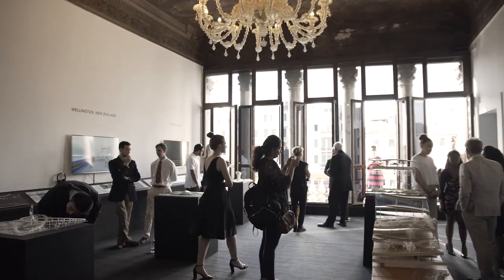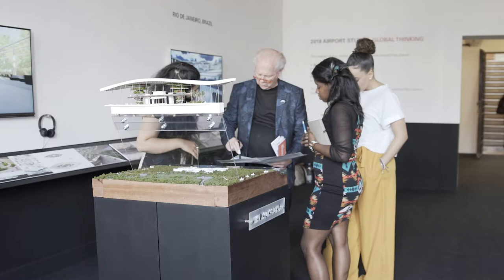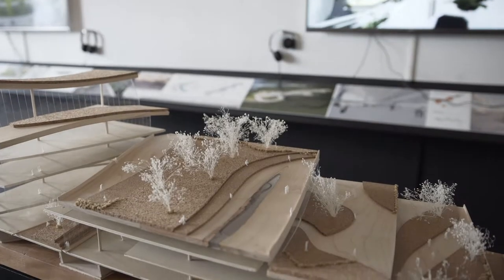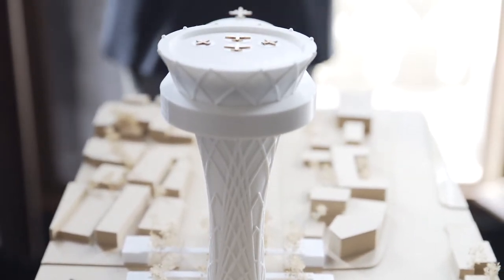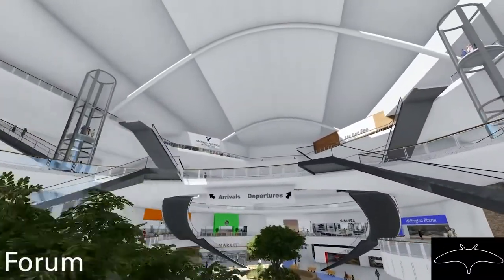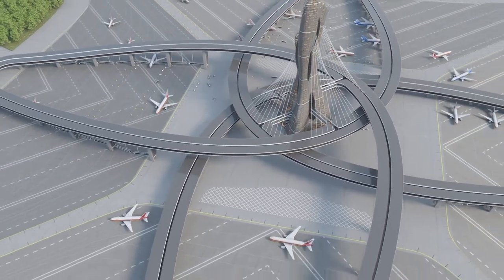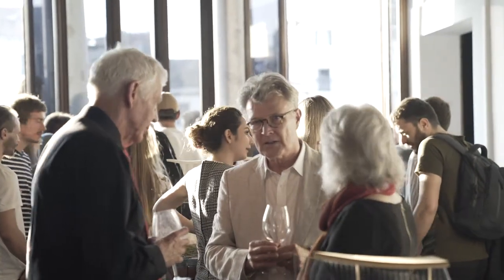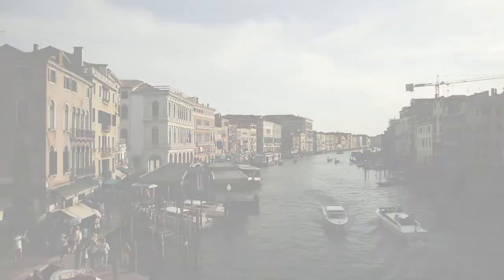NC State School of Design - Global Futures, Venice 2018 - (design.ncsu.edu)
This year in Venice, architecture students from the NC State College of Design exhibited their innovative proposals for airports in different cities worldwide, providing answers to the questions; what is the image of the next generation of airports and what roles will they play in an increasingly interconnected world? The show exhibits five projects created under the guidance of Curtis Fentress FAIA focusing on a range of issues including sustainability, ecology, building technology, and social justice among others. The exhibition is hosted by the European Cultural Centre on the occasion of the Time Space Existence biennial exhibition and will be on display at the Palazzo Bembo until November 25, 2018.

NC College of Design: design.ncsu.edu/
Time Space Existence: europeanculturalcentre.eu/index.php?page=122&lang=en